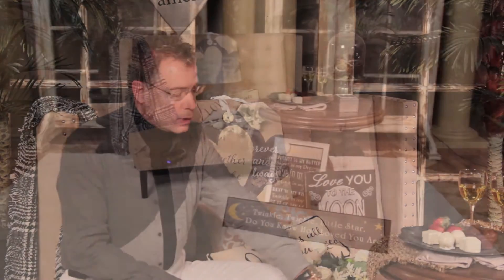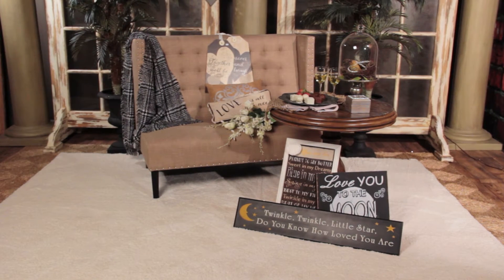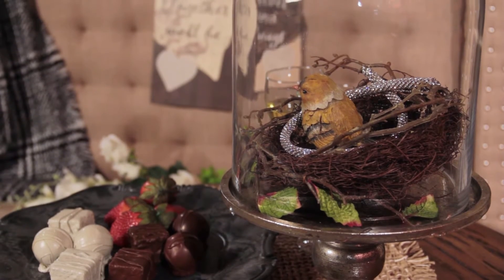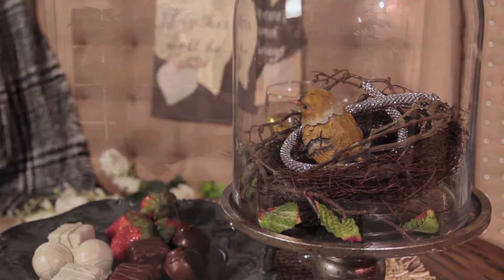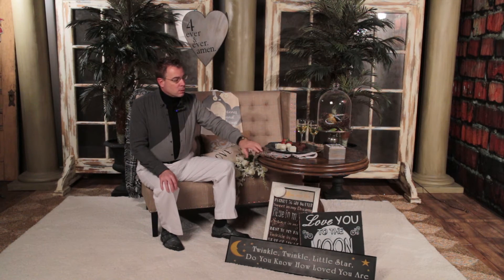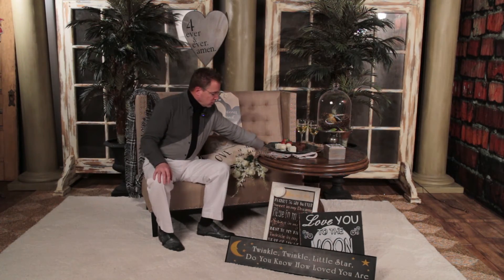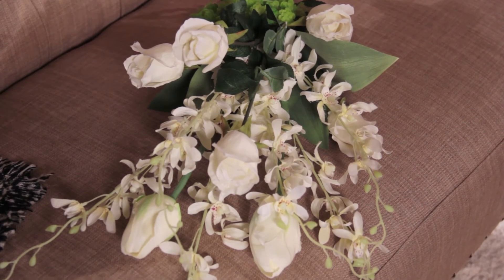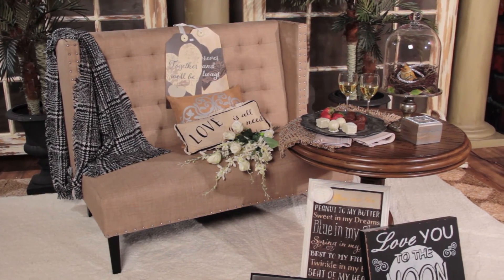Valentine's Day Decorating Ideas